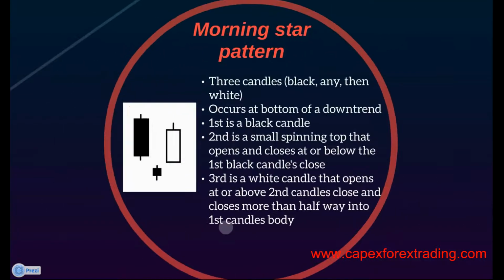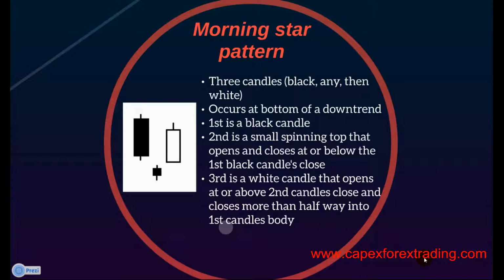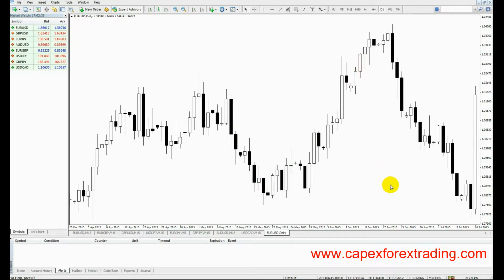4.4 Morning star pattern explained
Morning star pattern is a three candle formation that is comprised of a strong black candle, then a small spinning top who's colour does not matter and finally a strong white candle.

The second candle (spinning top) has to open and close at or below the first, black candle's close. The third white candle then has to open at or above the 2nd candle's close and close more than half way into the first, black candle's real body. The morning star patterns always occurs at the bottom of a current down-trend so its purpose is to turn the current down-trend around into the upwards direction.